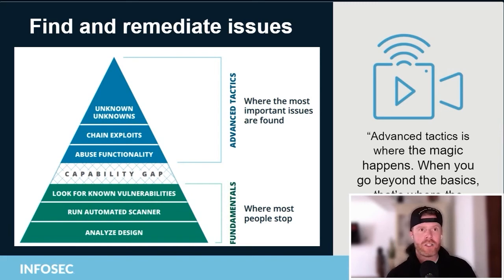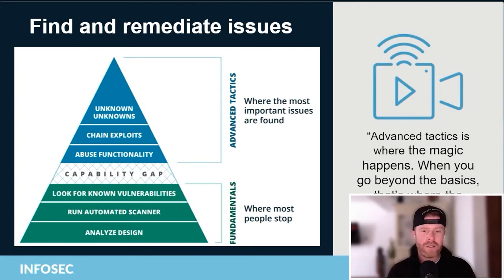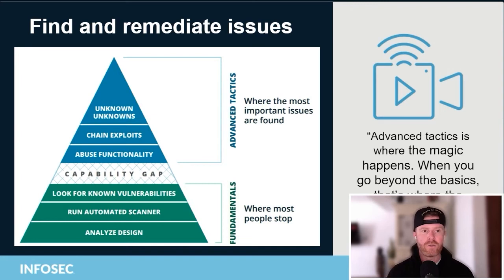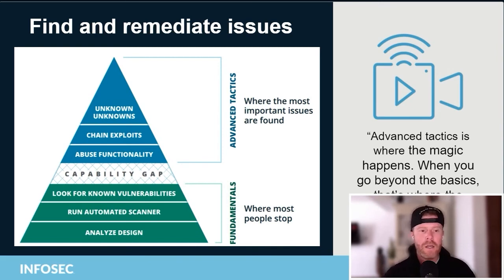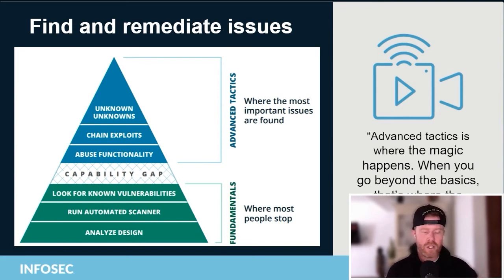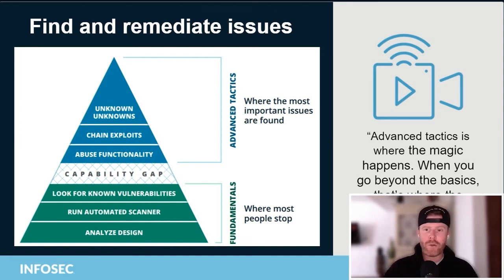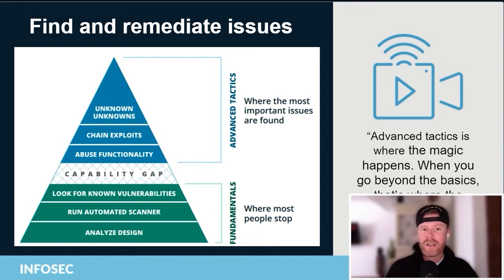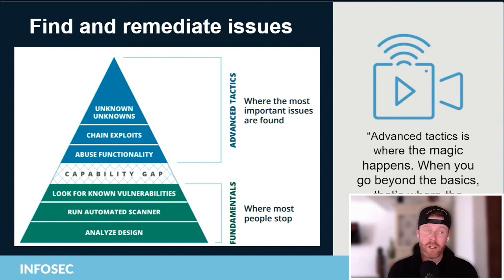What automated security scanning misses (hint: A lot!) | Infosec Edge Webcast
Many organizations think they're doing software security testing correctly, but they're not. In fact, they often miss a fundamental step and jump straight to vulnerability scanning. Scanning is useful, but most of the important issues are found by humans, explains Ted Harrington, Infosec Skills instructor and best-selling author of "Hackable: How to Do Application Security Right." Harrington shares a real-world example of how his team combined two issues to provide a devastating attack.

0:00 - Why organizations do testing wrong
0:31 - Vulnerability scanning misses a fundamental step
1:18 - Advance tactics largely cannot be automated
1:43 - Real-world chaining exploits example
3:40 - Only humans can find these nuanced security issues